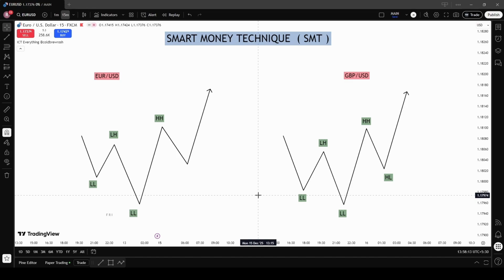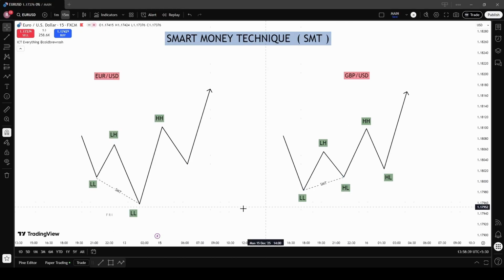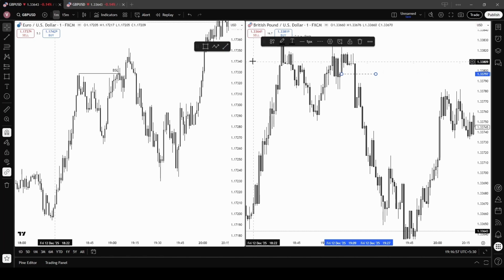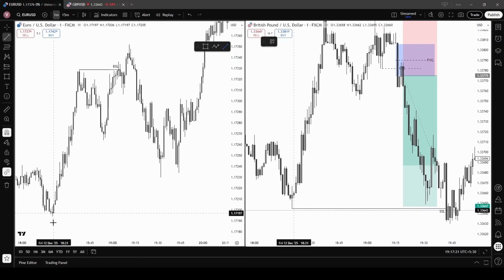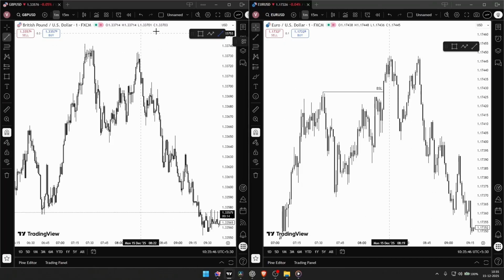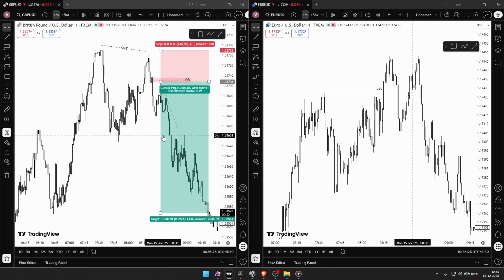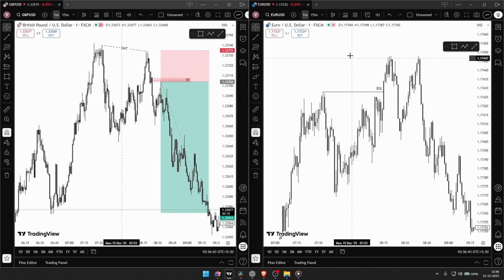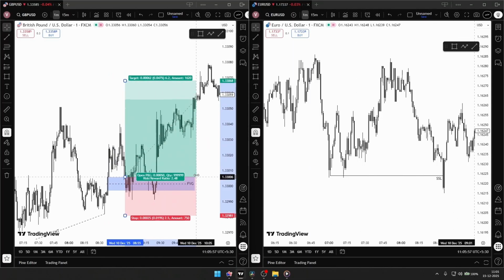ICT SMT Divergence Explained (London & New York Killzone)